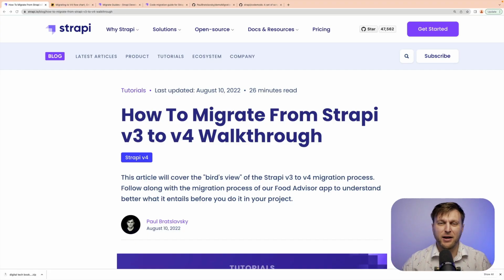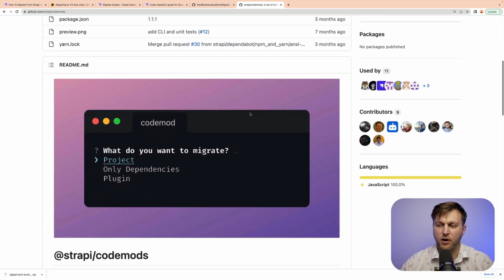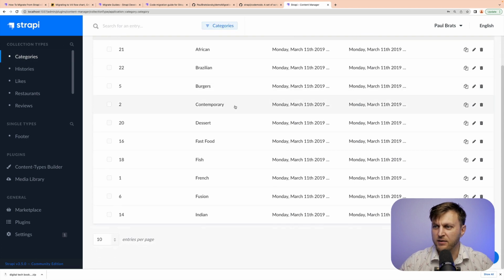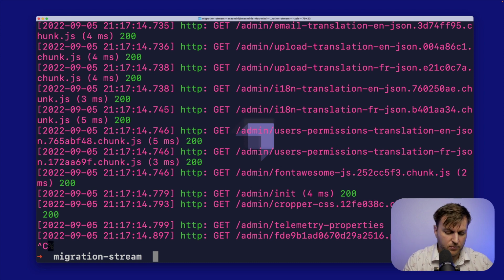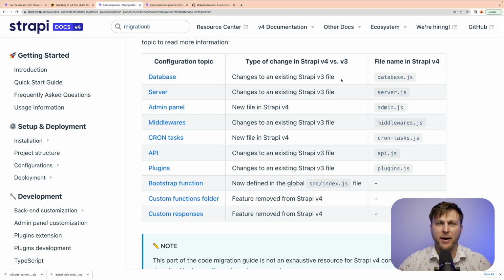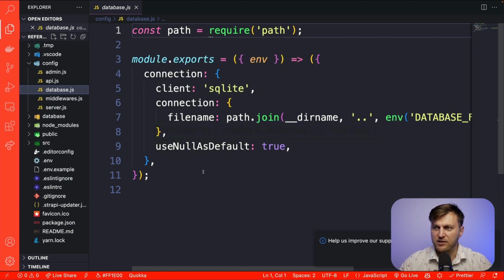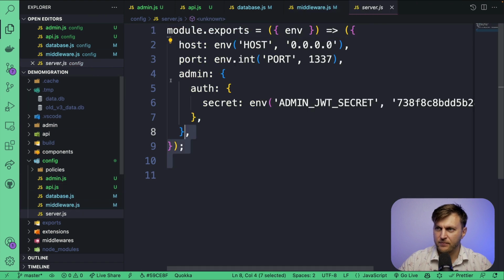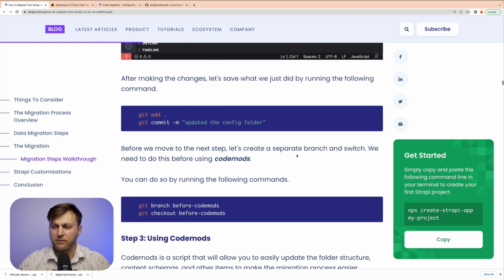Project Setup and Config Folder Migration [ Strapi Migration Guide Food Advisor Part 1]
This tutorial video will cover the complete Strapi v3 to v4 migration overview using the Food Advisor v3 project as an example.

If you want to understand the "big picture" overview of the migration process, this video is for you.

This video will cover the initial project setup and how to start the migration process by updating the config file folder.

In the following videos, we will cover different parts of the migration process by using this project as a learning tool to help you to understand the process better.

00:00 Introduction
00:53 Resources
01:18 Strapi migration overview
02:29 Initial Food Advisor v3 project setup
04:23 Setup Strapi v4 reference project
05:18 Overview and resources
06:11 Point to new database
06:59 Migrate config folder
10:11 Whats next